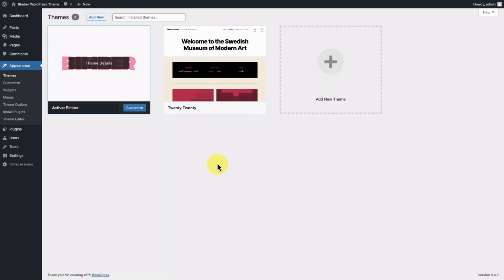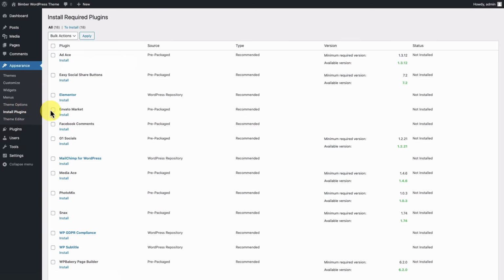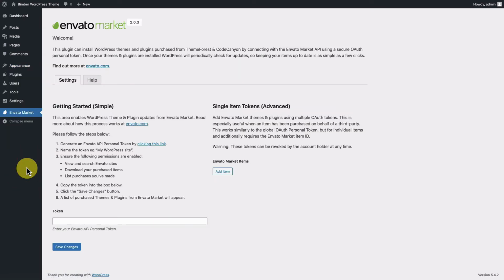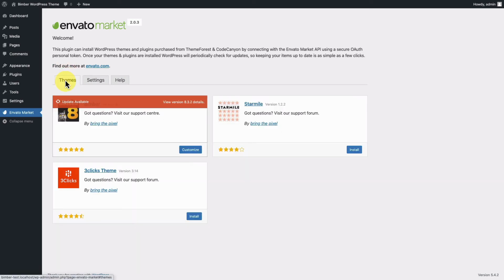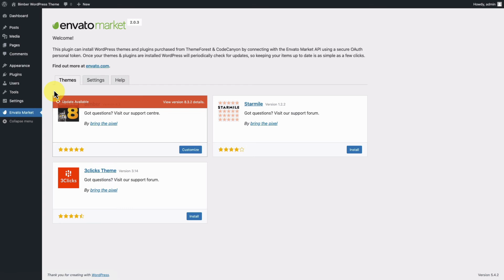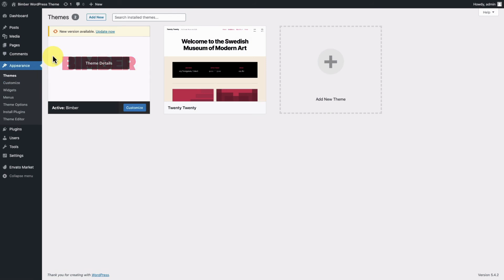How to Update Bimber WordPress Theme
In this video tutorial we're going to show you how to update Bimber WordPress Theme.
Need Support?